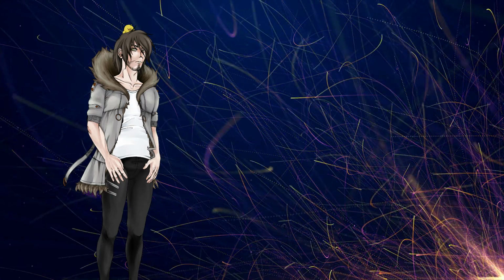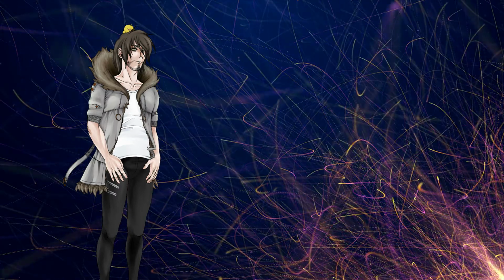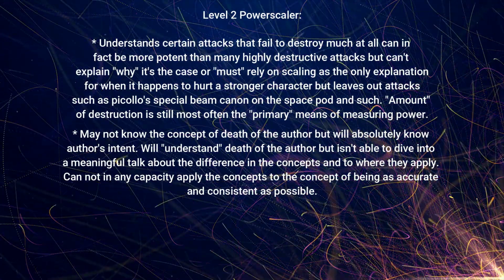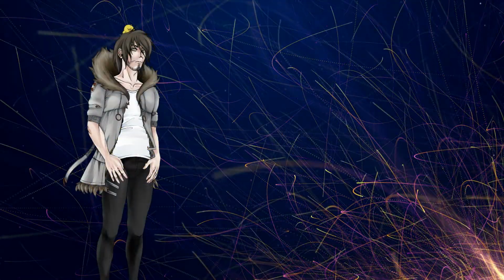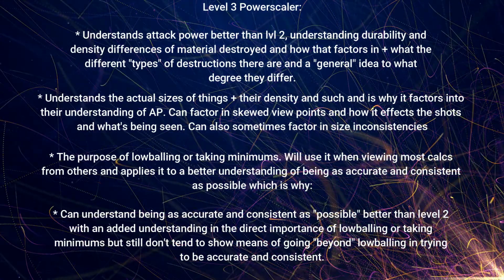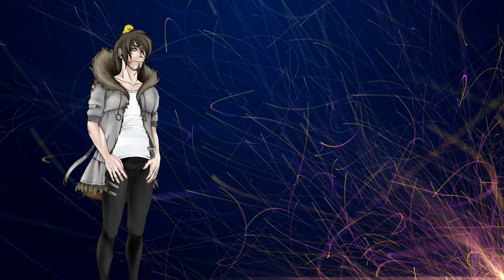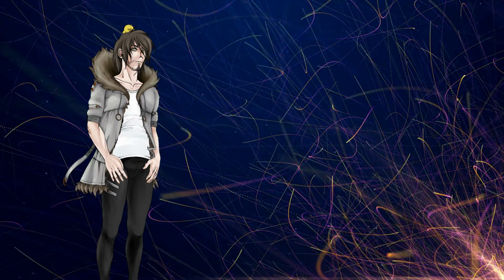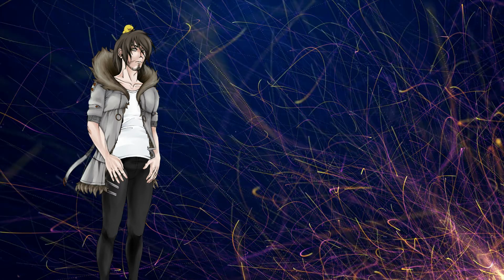The 5 levels of a powerscaler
There are many, many differences between 1 scaler to the next. Over the years however, i've noticed many similarities and the degrees of the differences so here's this video covering those things. Enjoy

Timestamps:
Level 1: 0:58
Level 2: 4:32
Level 3: 10:20
Level 4: 15:32
Level 5: 20:47
Short slide of them all: 25:44